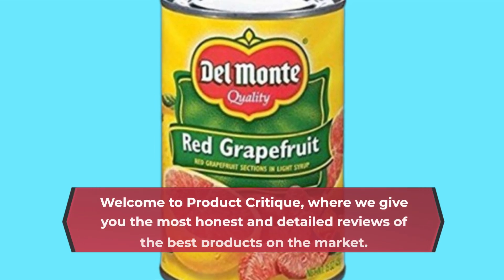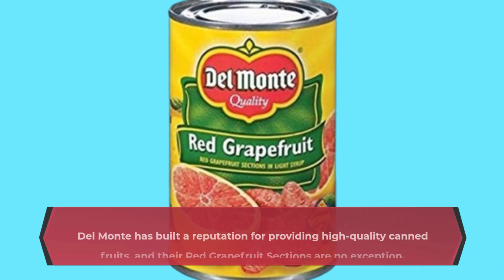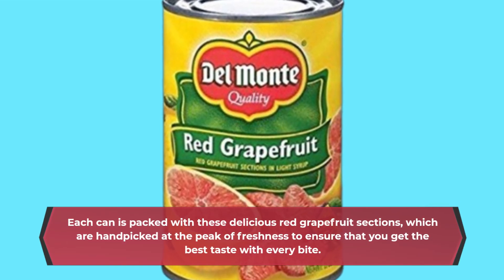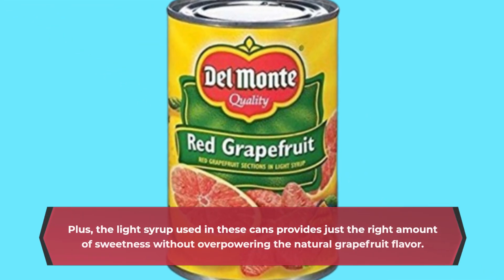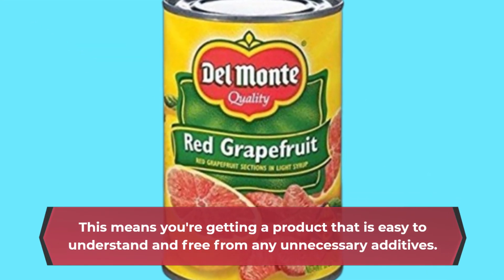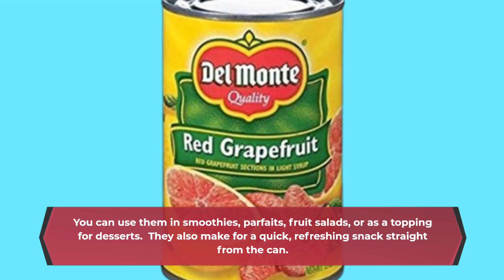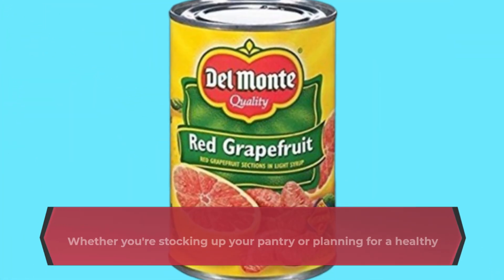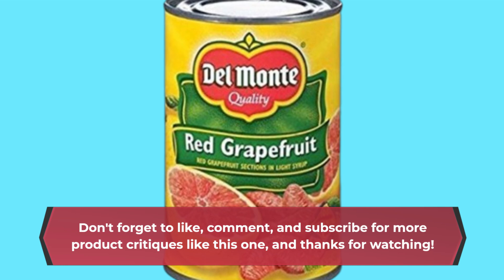🍊 Del Monte Red Grapefruit Sections in Light Syrup | Best Delmonte Red Grapefruit 🍊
Amazon Product Name : Del Monte Red Grapefruit Sections in Light Syrup

In this video, we review the Best Delmonte Red Grapefruit, a delicious and nutritious fruit that offers a refreshing burst of flavor. The Best Delmonte Red Grapefruit is known for its perfect balance of sweetness and tanginess, making it a great addition to any diet. Watch as we highlight its health benefits, including its rich vitamin C content and antioxidants, and why it’s a top choice for anyone looking to enjoy a healthy, tasty snack.